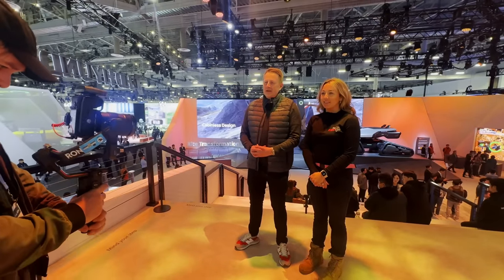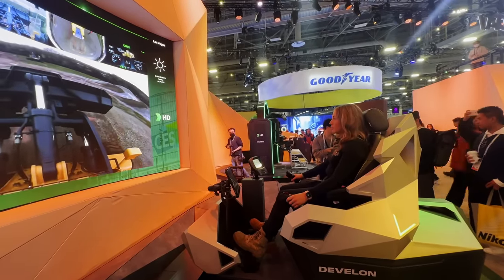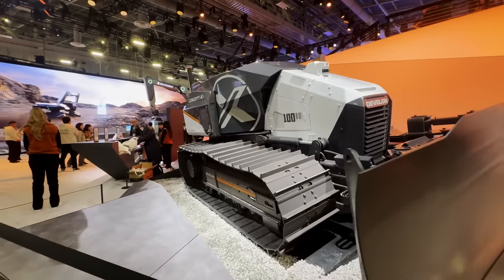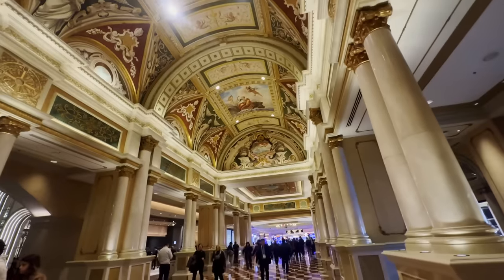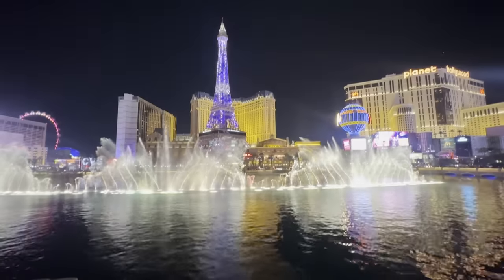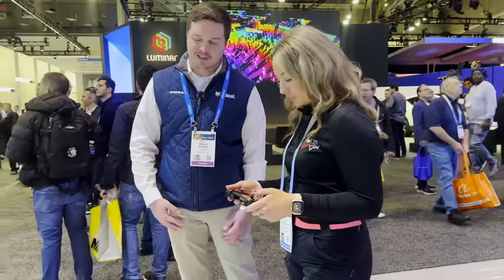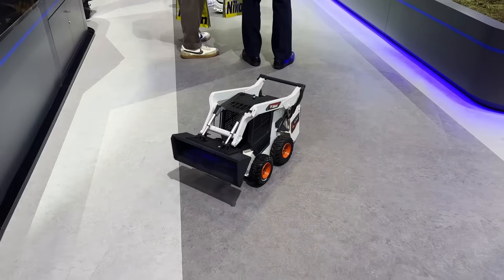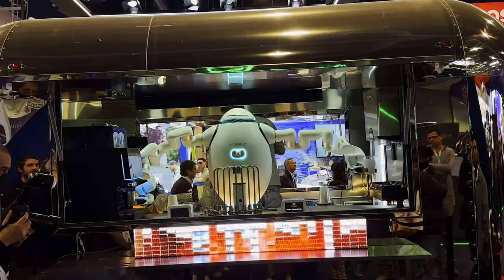Is THIS The Future Of Construction!?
This week I headed over to Las Vegas to the CES show with Hyundai. I operated a machine through a simulator and seen what could be the future of construction! Thank you to Hyundai for another amazing opportunity.

Future Xite overview

The Future of construction is on display at CES, with HD Hyundai showing off advances in autonomy, movement and utilisation.

This autonomous 4.5 metre excavator is cab-less.

This is because it can be controlled remotely or work on its own, meaning operators can be out of harm’s way on high risk sites.

Each crawler track is independent so the machine can adapt to the landscape and keep traction. The machine has a built in tilt rotator and an auto-balancing counterweight.

Keeping utilisation rates high makes for more efficient and cleaner work sites. Software will be able to define which machines are required on sites and what they need to be doing, so the fleet is being used as effectively as possible. This undercarriage is detachable, so you can simply put another kind of upper body right onto it.

The future of construction machines is right here, and I can’t wait to see it on a real life site!

Twin Xite overview

Working “off-site” will be a common thing in future, and safety is the main reason. To prepare, HD Hyundai has developed lots of technology to support customers and keep people safe.

Using VR, we’ll be able to operate the latest machines, and at the show, we can experience what Hyundai thinks future work sites will look like - whether on ground, under ground, or even under water!

Here, I’m driving a real wheel loader based out here in America, using this simulator. This has real safety benefits and it finally means I might be able to “work from home”!

Using AI, even someone who had never driven a machine could be nearly as productive as me…

More safety technology is included, like the next generation camera and sensor system, SAVM. This Smart Around Vision Monitoring detects people and objects, and can automatically slow or stop the machine to respond. This feature has just won a CES Innovation Award!

And new for 2024, a “transparent bucket” on wheel loaders - cameras which fill in the blind spots that your bucket creates, helping you avoid people and objects.

Finally, monitoring the whole fleet is made easy thanks to smart dashboards. They share insights on uptime, useage, and help you make decisions that will improve your profits .

We can see an example here, but for marine applications. OceanWise is a technology developed to ensure big ships can arrive at the perfect time to dock and offload its cargo, minimising emissions created by waiting around. It also provides automated maintenance and refuelling based on the data it collects.

The ‘Twin’ site concept makes a lot of sense, and HD Hyundai is proving itself as a Future Builder.

Zero Xite overview

Zero emission technology in construction is a huge trend right now and as a Future Builder, HD Hyundai has the solutions we need for 2024 and beyond.

I’ve had the chance to try HD Hyundai’s electric mini digger, but since then, the company has developed more ways to generate and distribute the electricity needed on site to keep them running.

This foldable solar tower will supply power to EVs on site through an integrated charging station. Charging robots will also deliver power directly to machines.

Hydrogen is a huge focus for the company…specifically, how to make and distribute this fuel. As the world’s largest shipbuilder, Hyundai is best-placed to make a success of this technology in the real world.

Through a cutting edge fuel cell power station, Hydrogen transported on its ships will be converted into electricity using an environmentally friendly, efficient process.